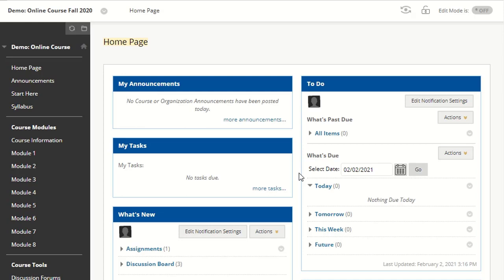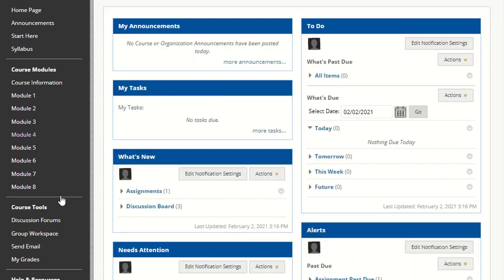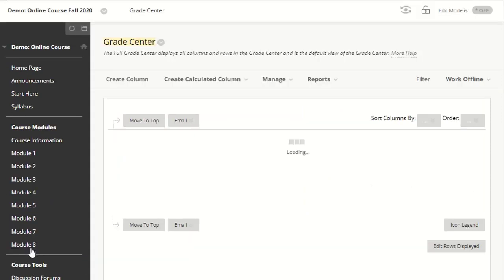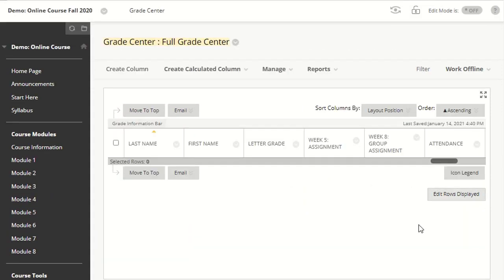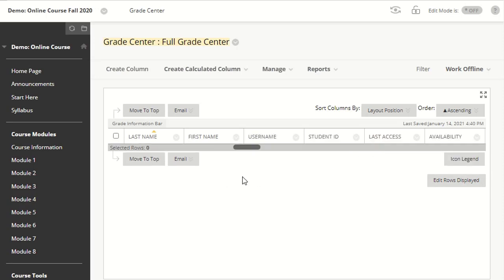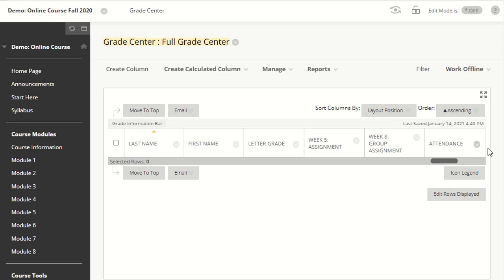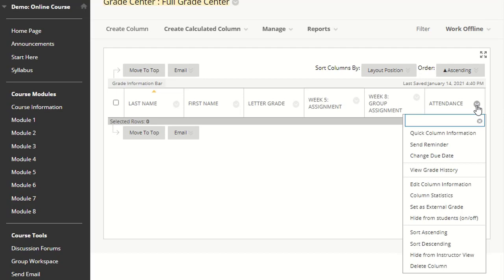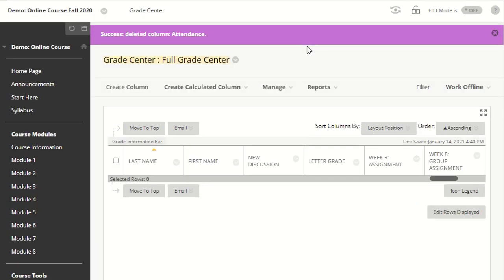Deleting a Grade Column in the Grade Center in Blackboard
In this video, we will take a look at how to remove a custom column to the grade center in your blackboard course.

NOTE - If you column is linked to an Assignment, Quiz and/or Discussion, you would have to either delete the Assignment, Quiz and/or Discussion OR exclude it from the grade center.

Soundtrack: The Bucket List - Quincas Moreira

Need a seasoned host for your LMS training webinars? I specialize in delivering engaging and comprehensive content tailored for educational institutions. Let's collaborate to make your sessions impactful.